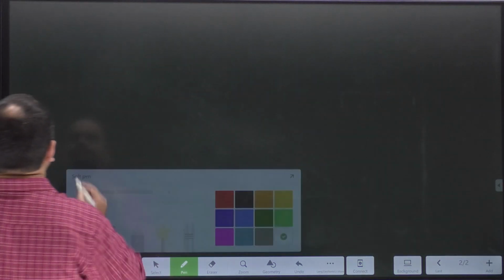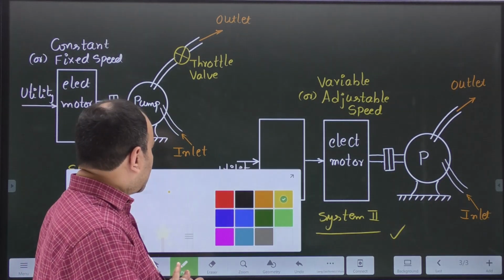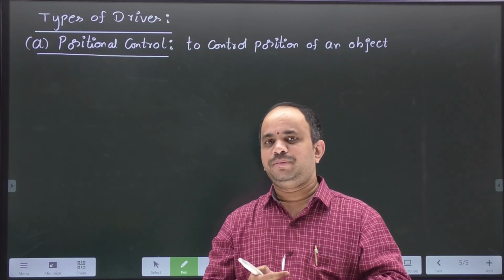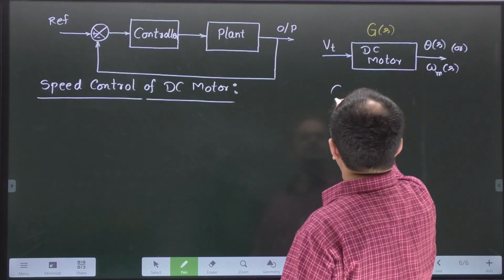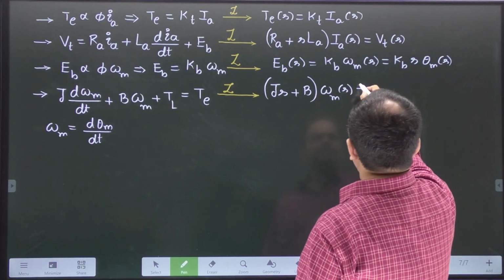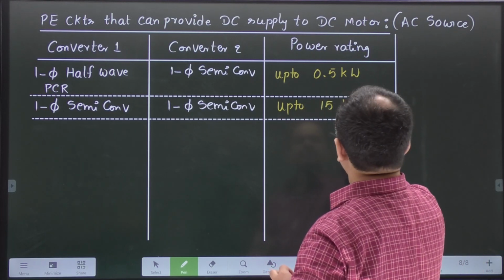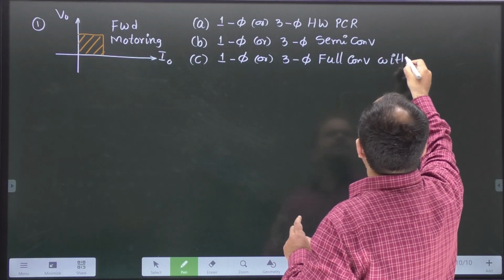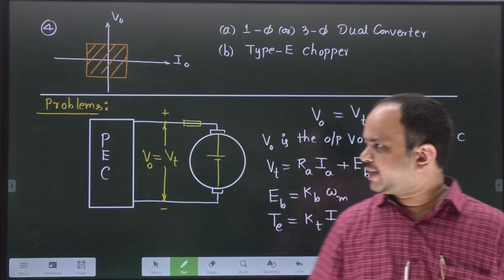Fundamentals of DC Drives | Session-1 | Theory Part | By Shankar Sir | OHM Institute | AE | AEE